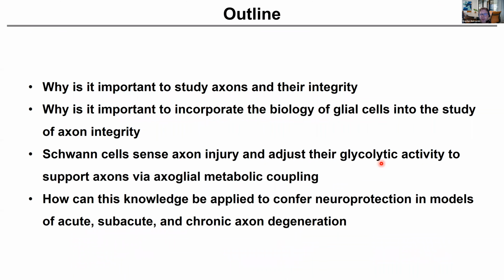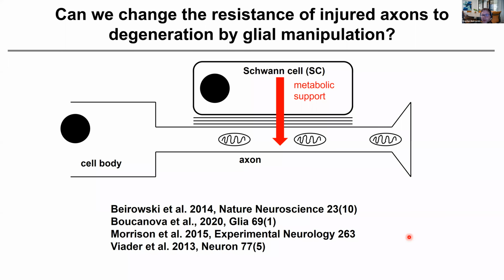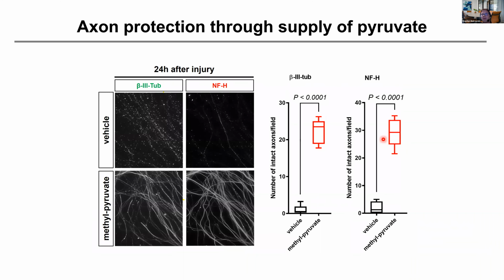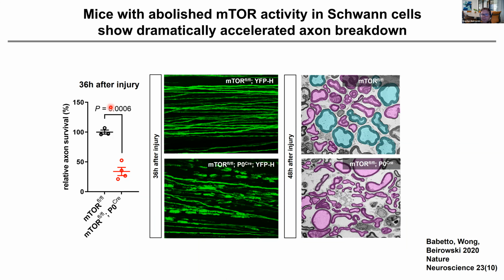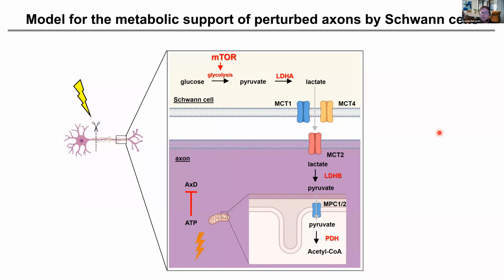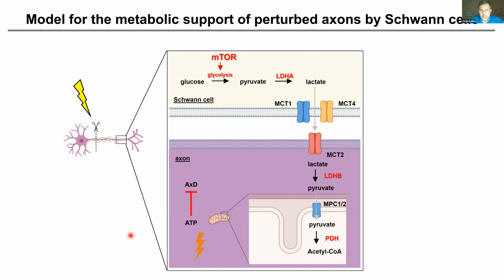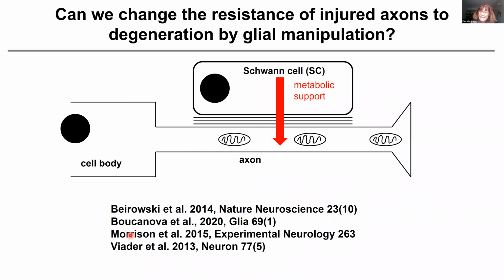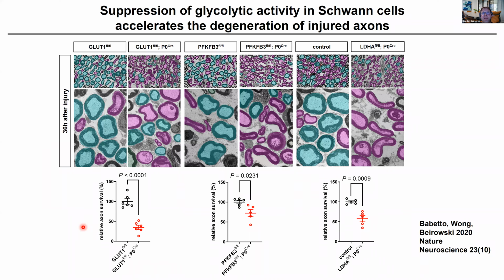Bogdan Beirowski - Regulation of axon stability by metabolic coupling to Schwann cells